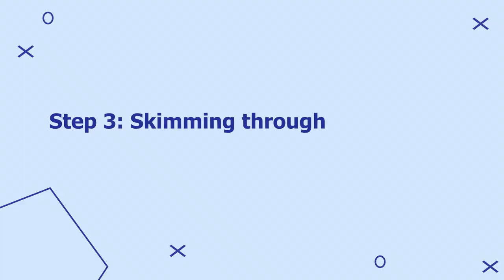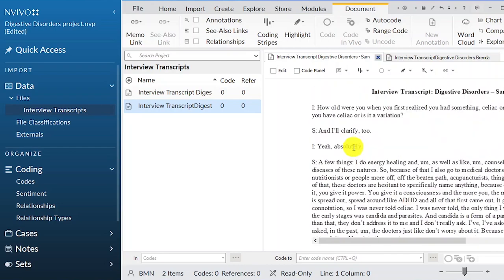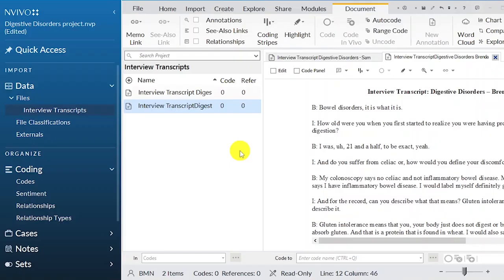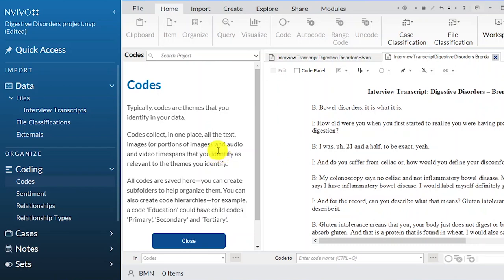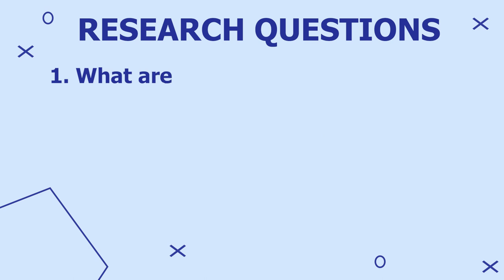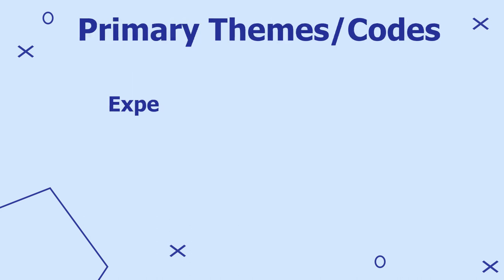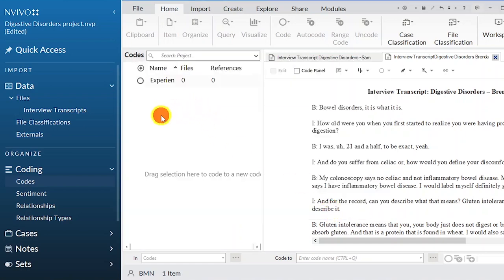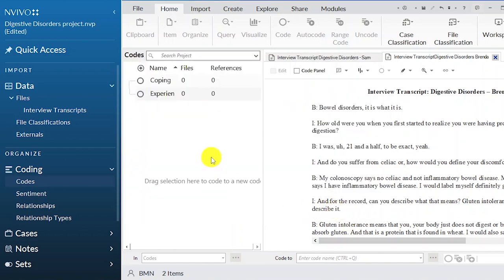Use Research Questions to Pick Themes in NVivo 14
In this clip, you will learn how to use your research questions to determine primary themes for NVivo 14 coding - Step 4 of the 8-step deductive coding process. See how to identify primary themes directly from your research questions and create them as codes in NVivo 14 before you start coding your interview transcripts.